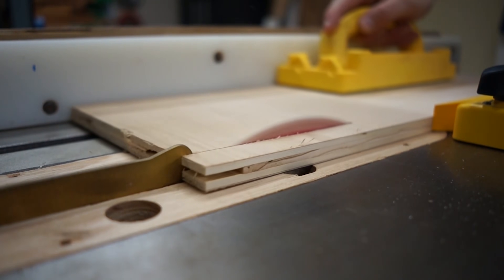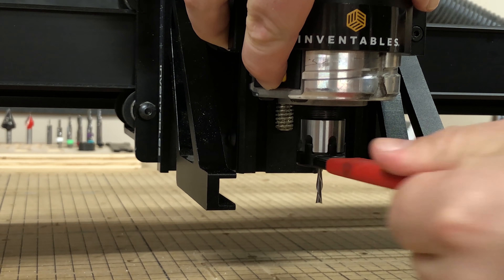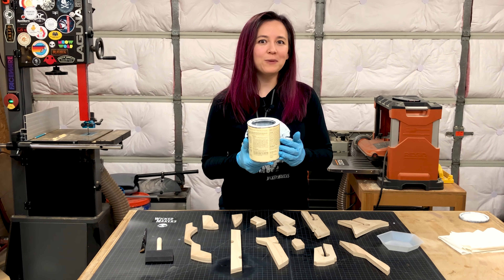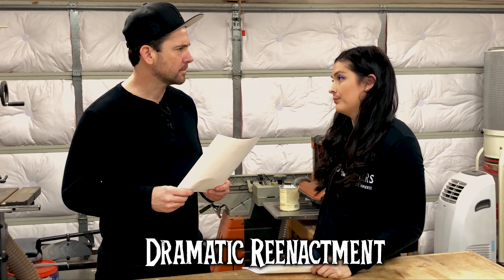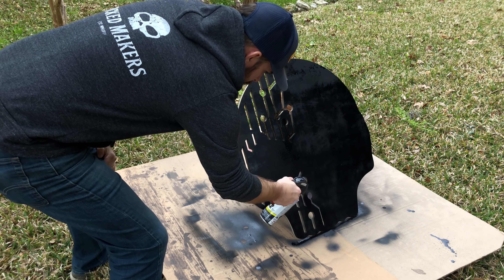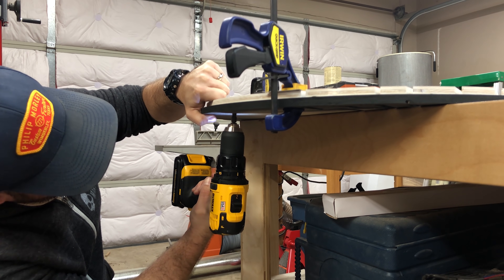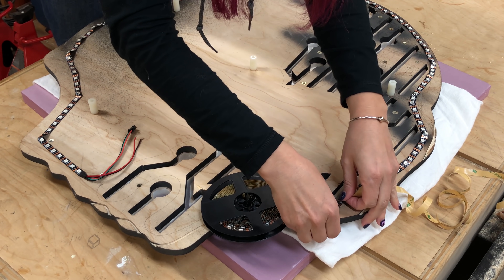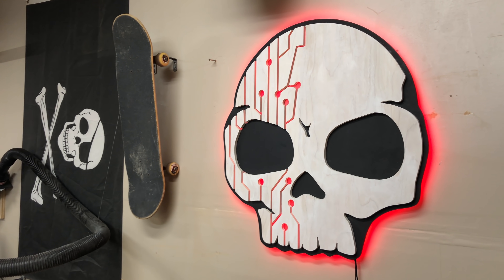We built a huge glowing skull (for our workshop!)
Jay and Jaimie make a MASSIVE backlit skull for the shop using the X-Carve and an Arduino!

(It's AWESOME.)

A few weeks ago we helped a friend out and used our X-Carve from Inventables to make a big sign for an event. We got inspired and realized we didn't have a sign of our own so we set out to design it! We used birch plywood and built it two layers, and used an Arduino to control the LED strips that light it up. This was a relatively simple project that was as much fun as it looks, you should definitely try one!

The CODE and SCHEMATICS and details on the Arduino setup are on our

Table Saw
Hand Drill
Impact Driver
Hot Glue Gun
Utility Knife
Microjig Push Pads

COMPONENTS:
Arduino Micro
LED Strip

MATERIALS:
Birch Plywood
Black Spray Paint
White Wash Stain
CA Glue
1" Plastic Spacers